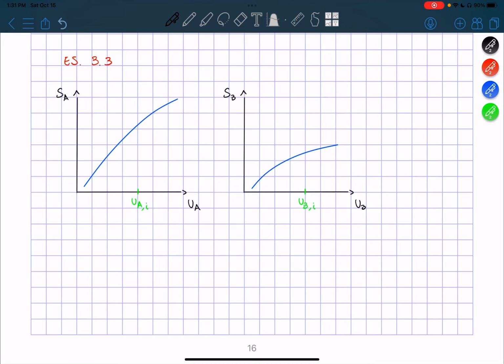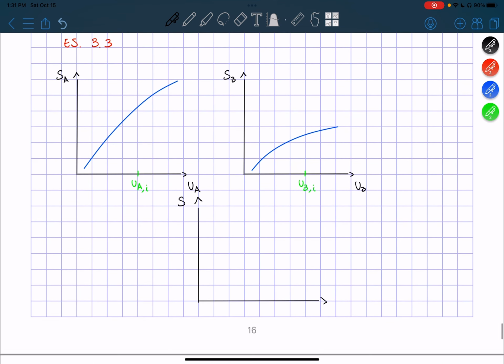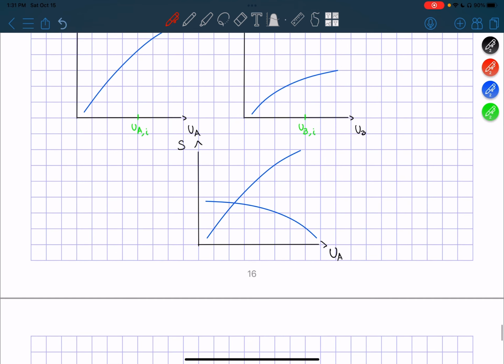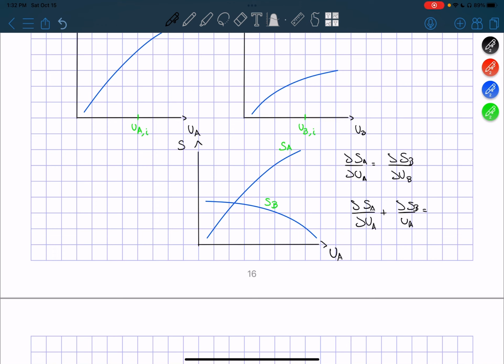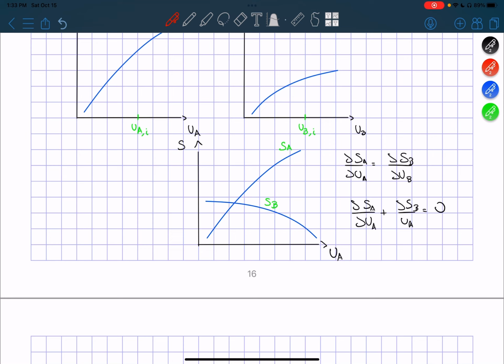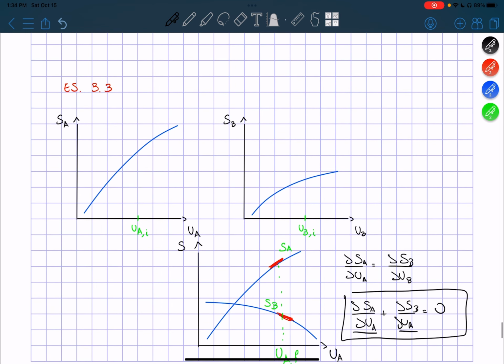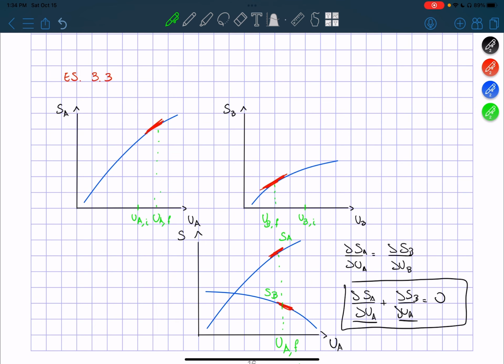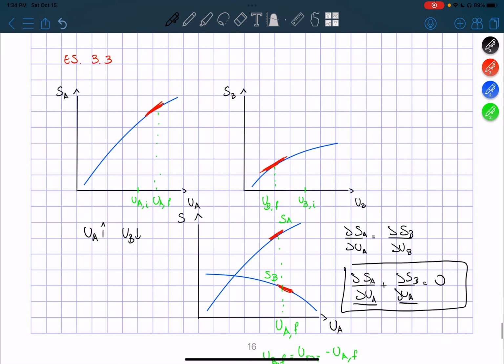Ex 3.3 Thermal Physics Daniel V. Schroeder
Figure 3.3 shows graphs of entropy vs. energy for two objects, A and B. Both graphs are on the same scale. The energies of these two objects ini tally have the values indicated; the objects are then brought into thermal contact with each other. Explain what happens subsequently and why, without using the word "temperature."